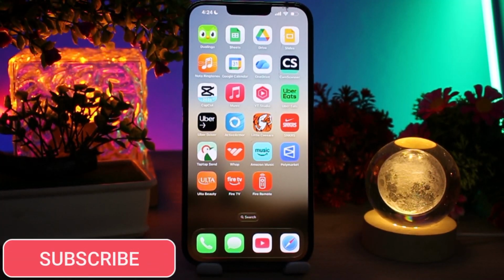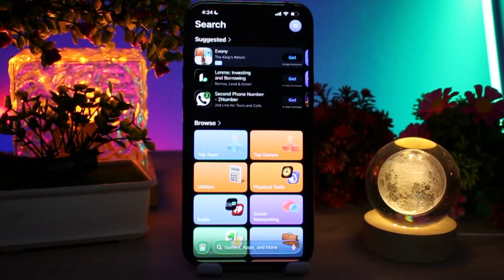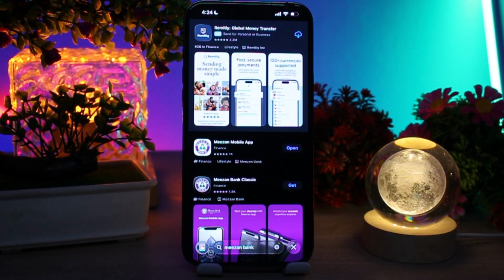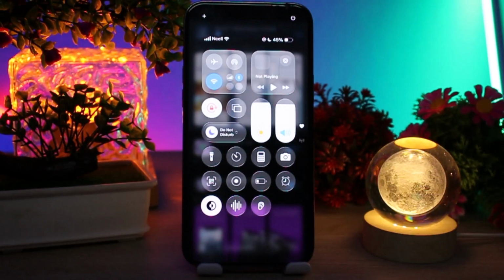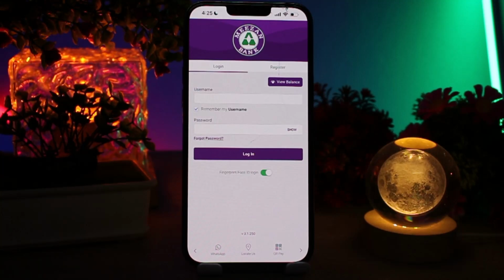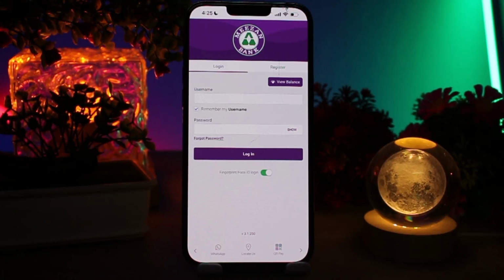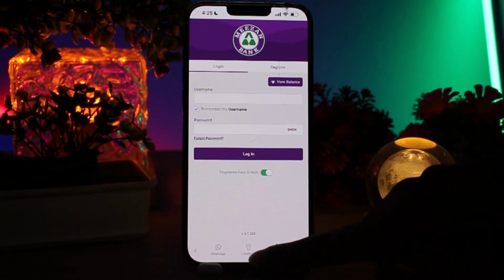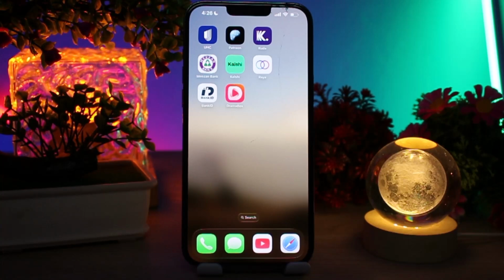Meezan Bank App Login Error – Here’s the Solution / WORKING METHOD